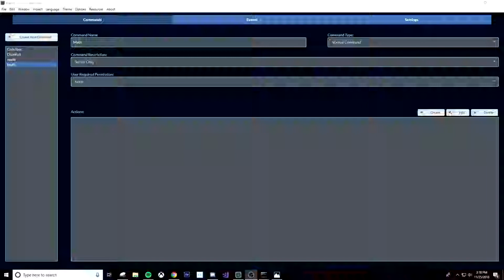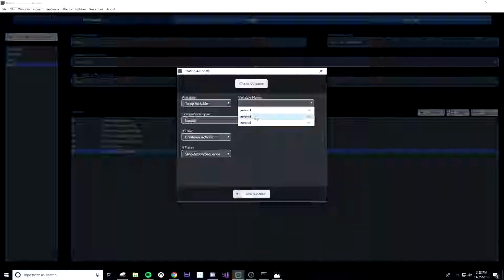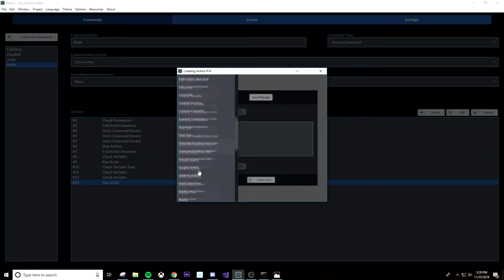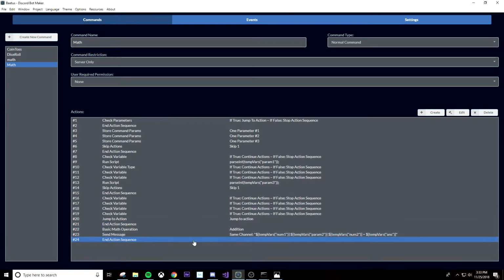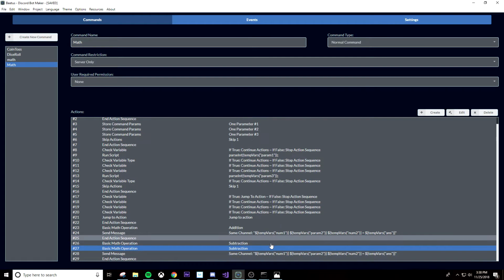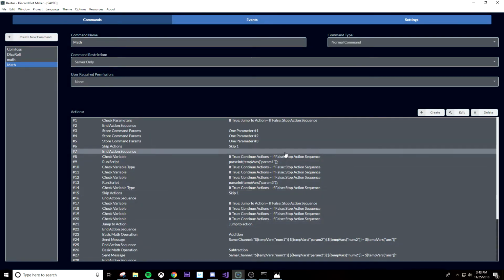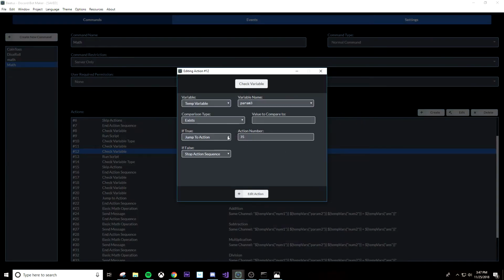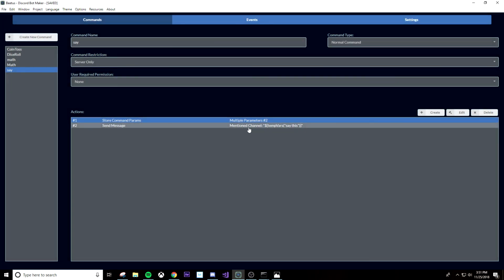Command Parameters and Math Functions :: Discord Bot Maker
this video explains a lot of command parameters and how it can be used in a math command